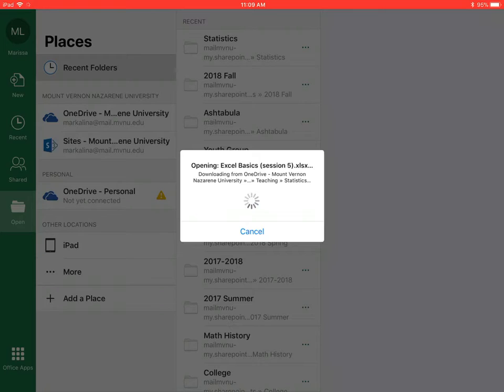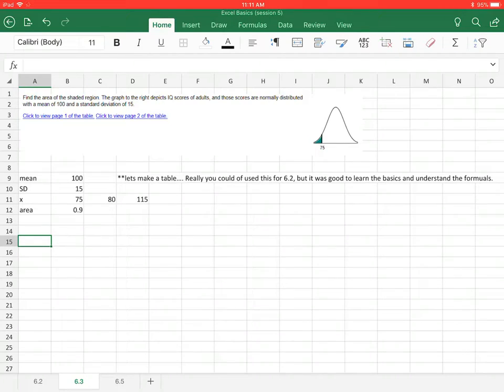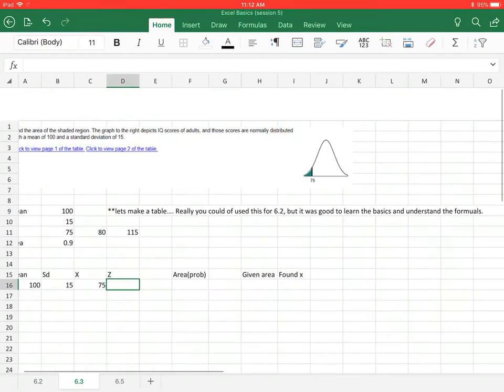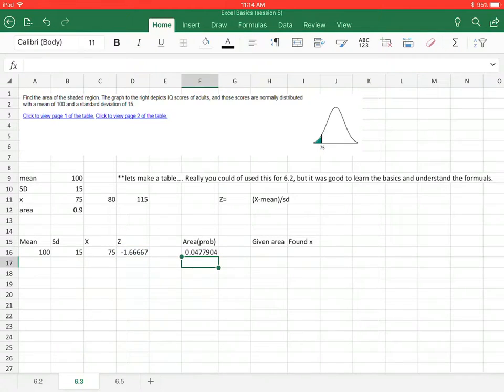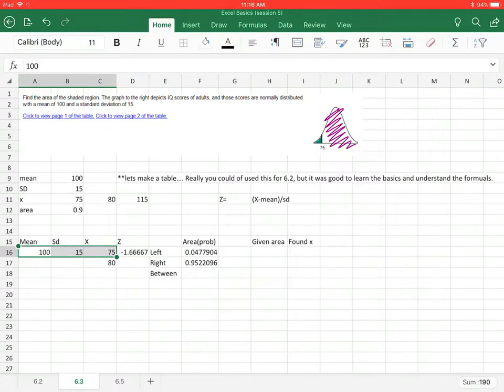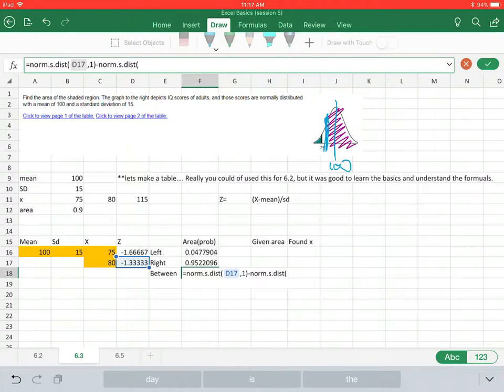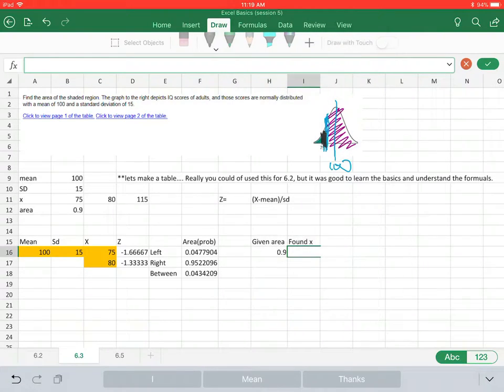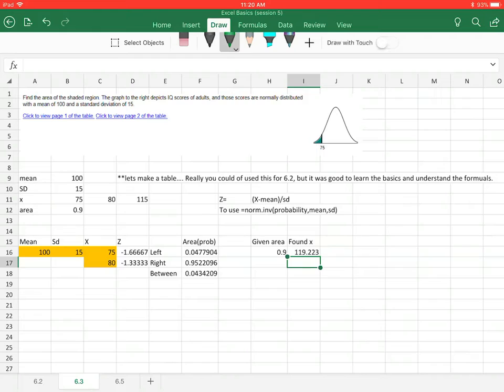Normal Distribution applications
6.3
Finding area under a curve given an x value
Finding the x value given the area

**Mean and Standard devotion are not 0 and 1 respectively